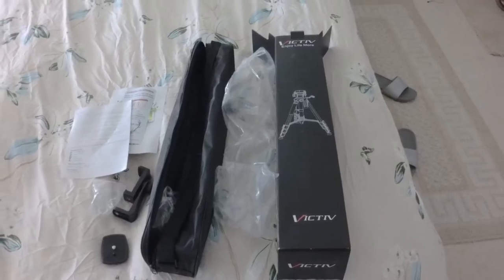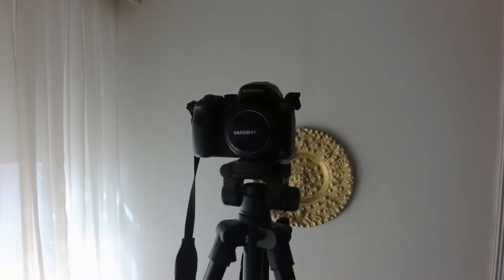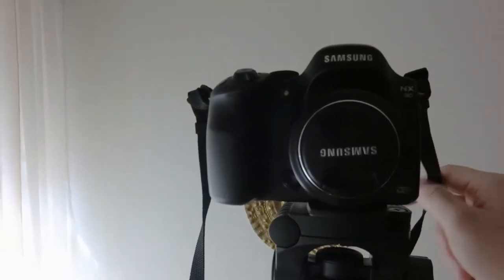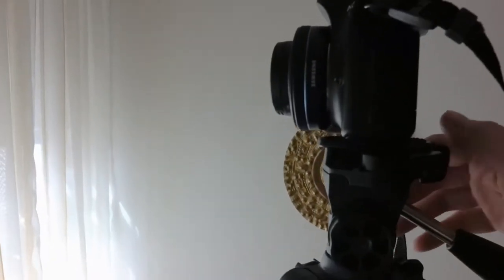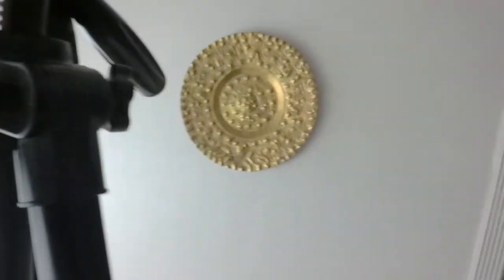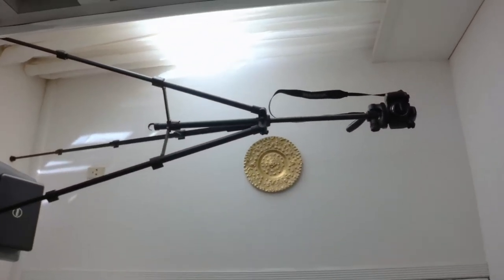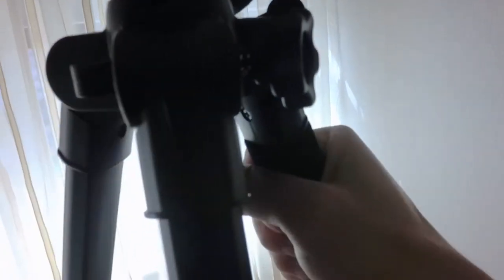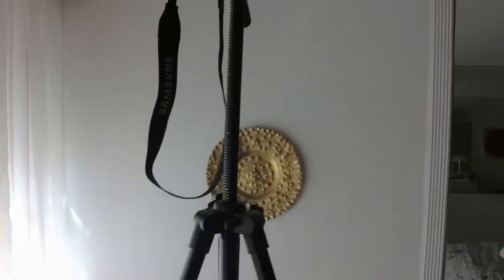VICTIV 72 inch Camera Tripod, Aluminum Lightweight Travel Tripod Review, Tall as a tree